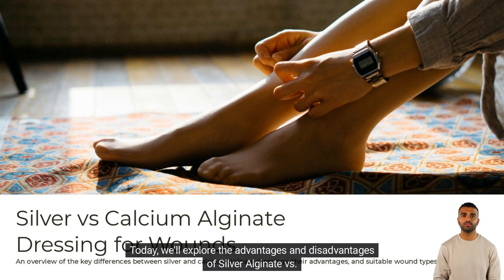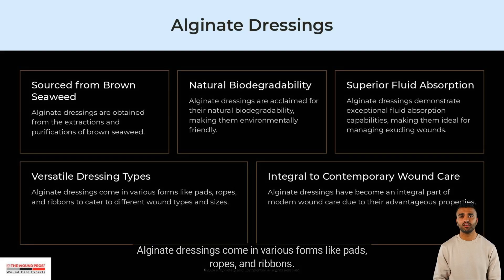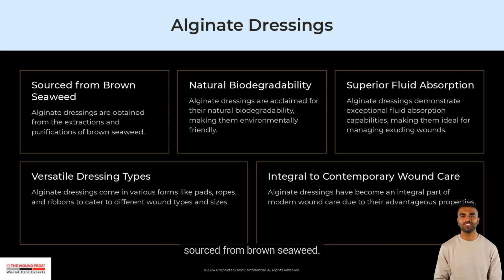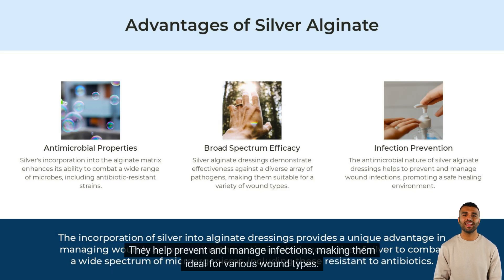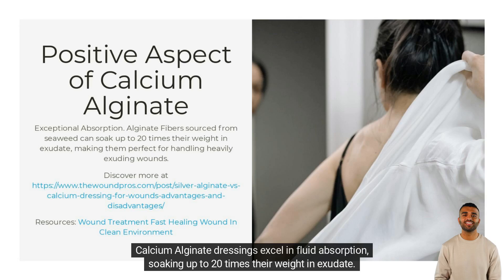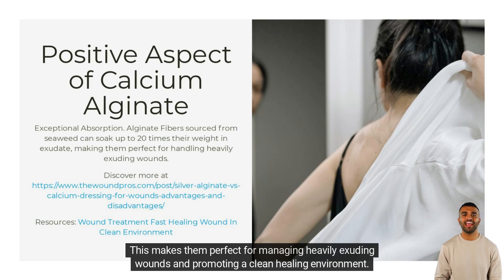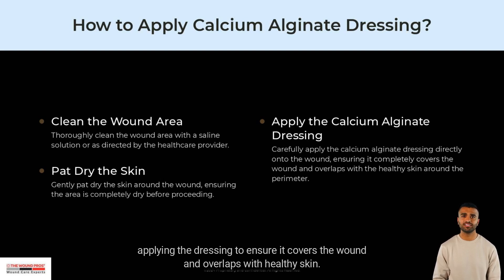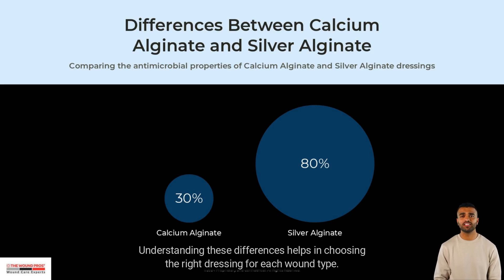Exploring Advantages And Disadvantages Of Silver Alginate VS Calcium Alginate Dressings For Wounds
This video is a presentation walkthrough of the summarizing the key points of the following web